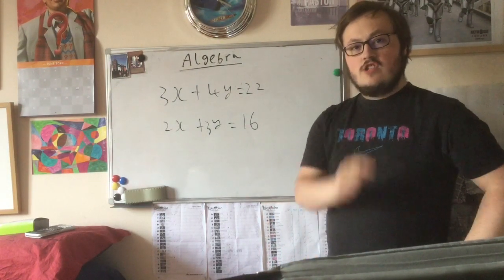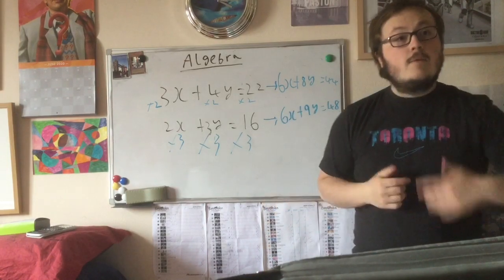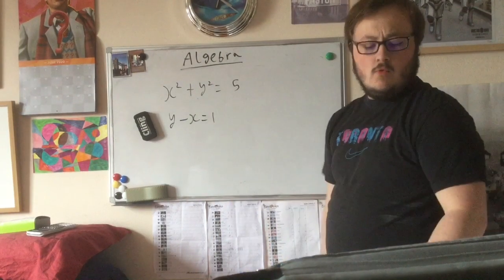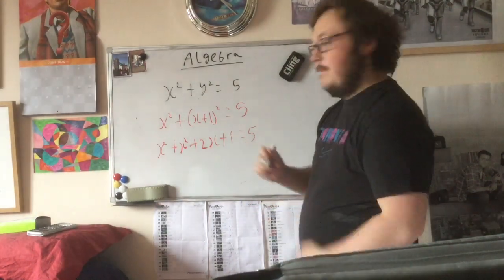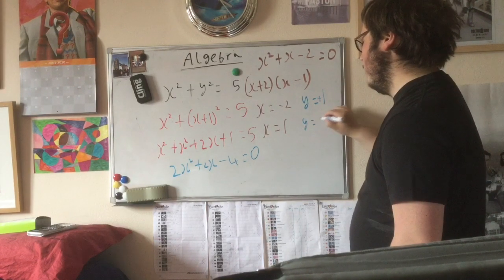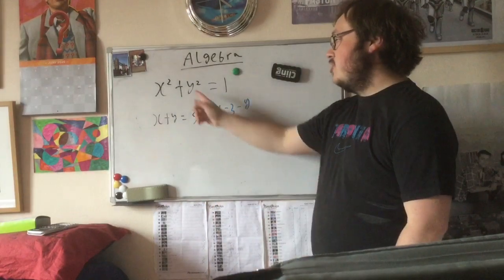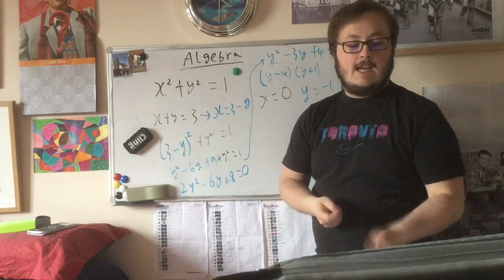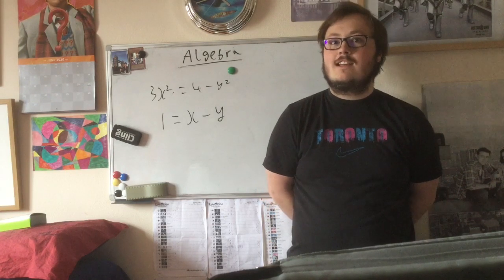Episode 80: Simultaneous equations...but harder...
I know! Can it get any harder... well let’s see after today’s video 😅